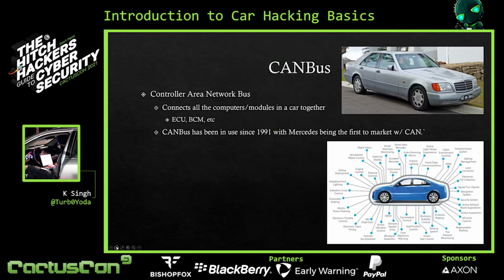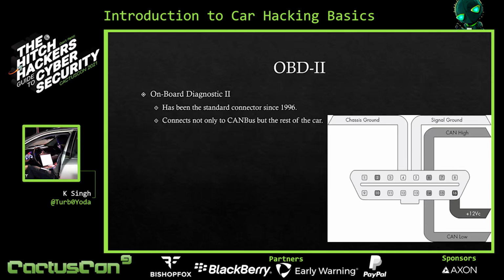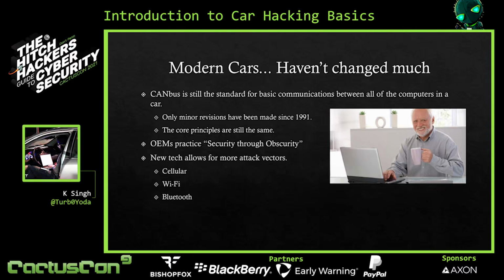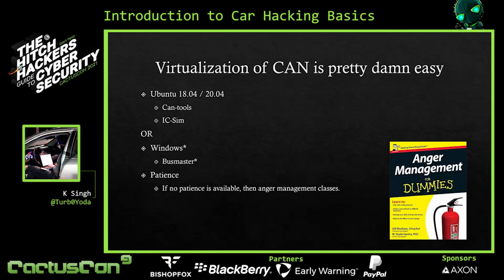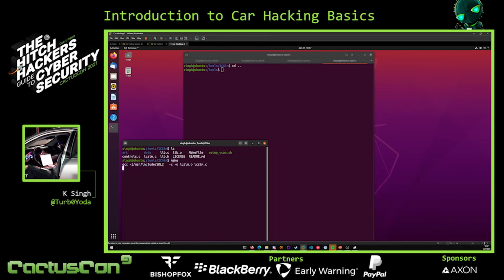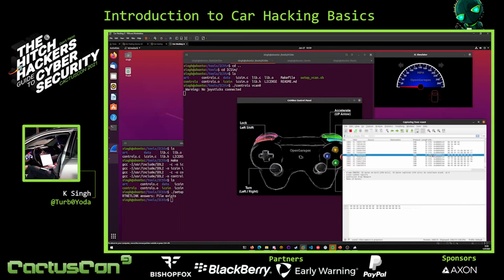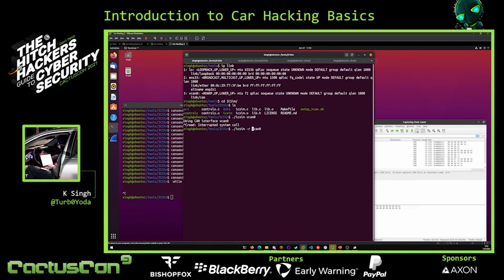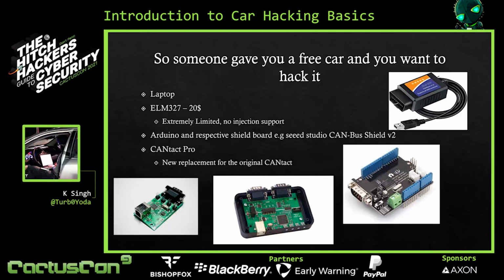CC9 Introduction to Car Hacking Basics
CactusCon - 2021 Hacking conference

Since 2012, we have aimed to provide a top-tier security conference for people who share a passion for information security.
CactusCon is a 501(c)(3) organization through the United States Internal Revenue Service.

Our Mission
CactusCon is the largest annual hacker and security conference in Arizona.  Our last event attracted just shy of 1,500 attendees from throughout the entire country.  Over the last nine (9) years our event has established itself as a top-tier security conference and has quickly become a must-attend learning and networking event.

CactusCon is evolving constantly, striving to meet the changing needs and expectations of the InfoSec community.  We attract sought-after industry leaders, offer cutting-edge workshops, and provide ample opportunities for mingling and networking with people who share a passion for information security.

CactusCon Offerings
The conference prides itself on its high-quality presentations, workshops and breakout sessions. Security domains from last year’s high-caliber presentation line-up included:

Incident response

Malware detection / analysis

Cloud computing

Covert communications

Cryptography

Framework vulnerabilities

Mobile security

Network reconnaissance

Social engineering